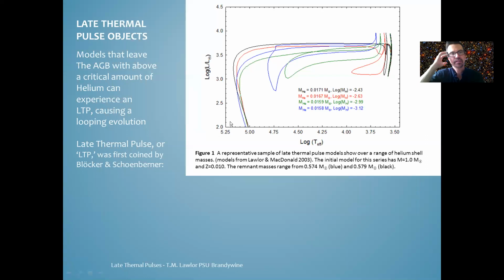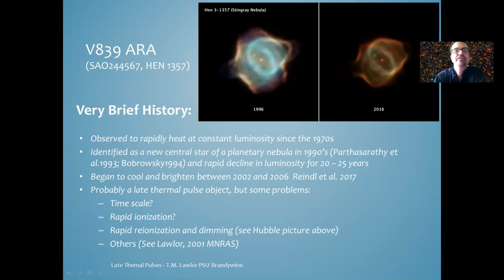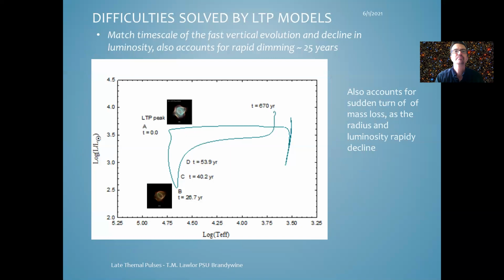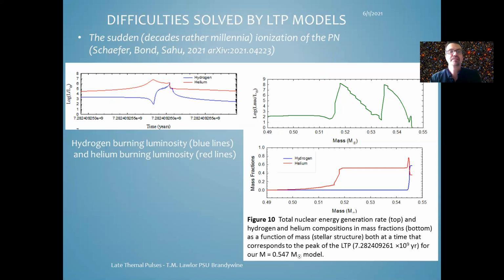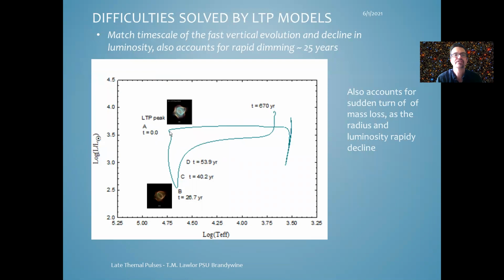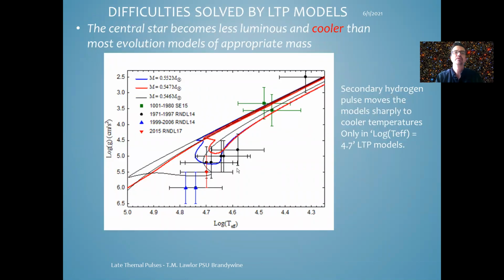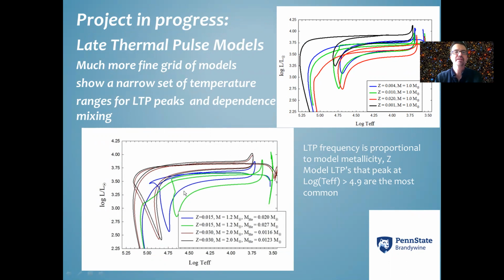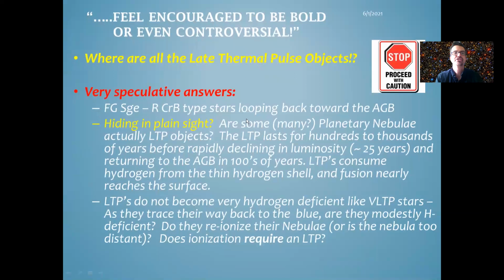Lawlor contributed talk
Lawlor 5' pre-recorded talk